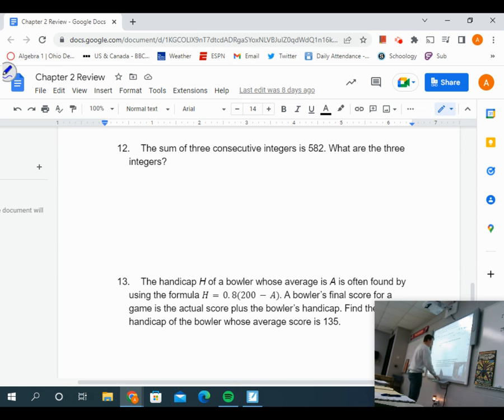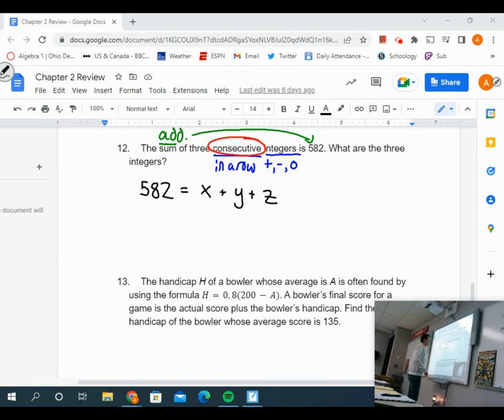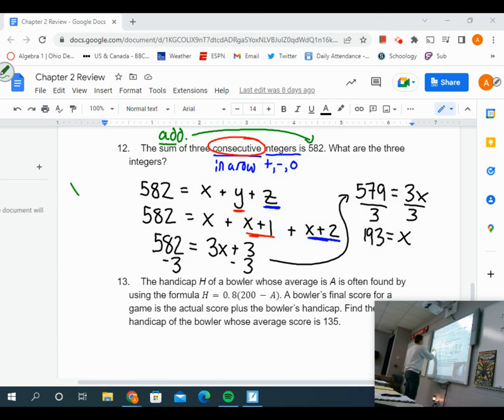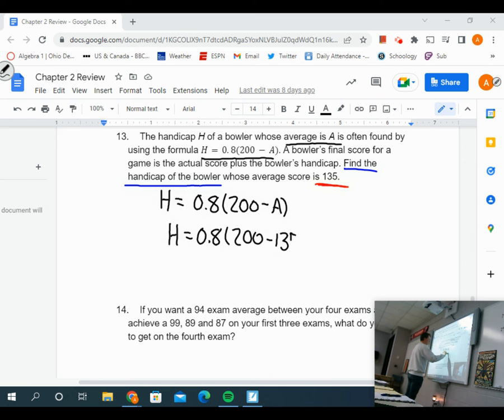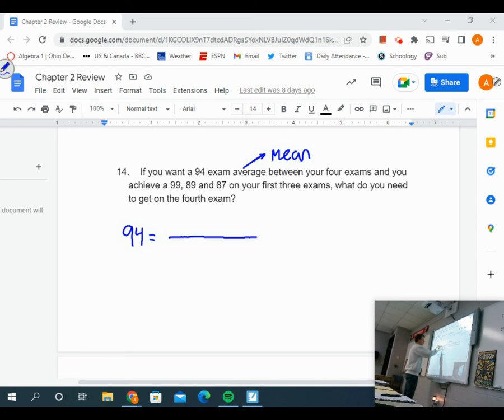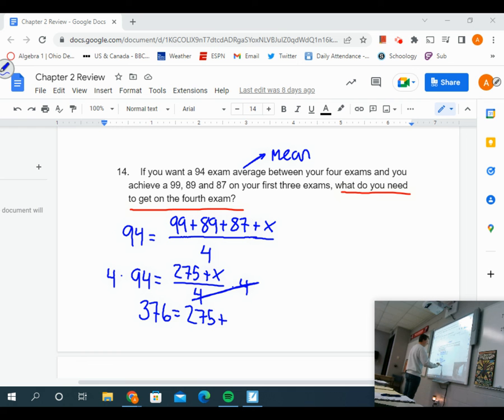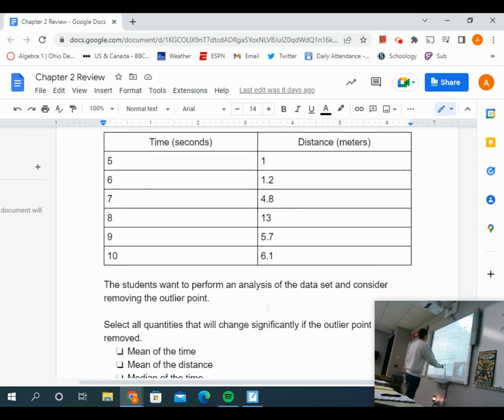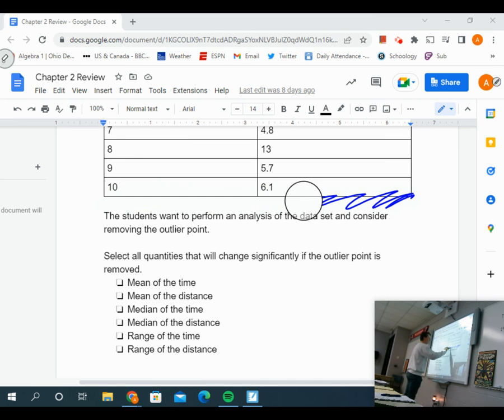Ch. 2 Review (#12-15)